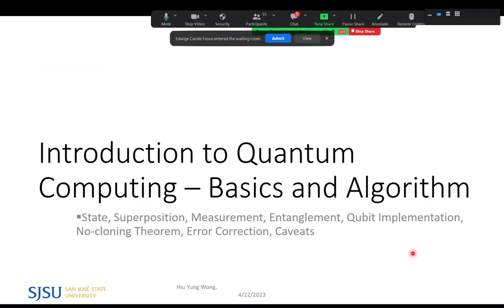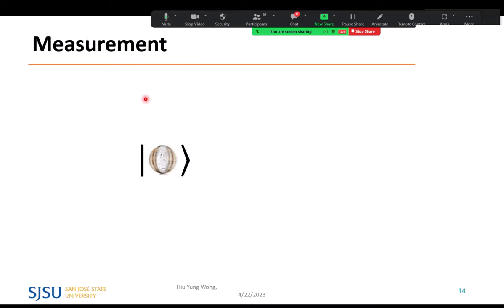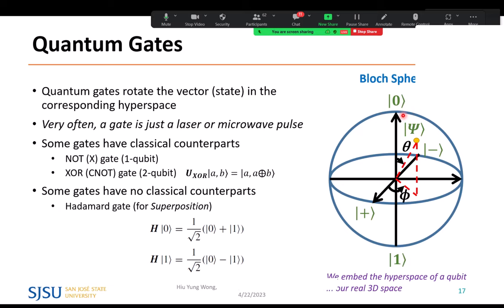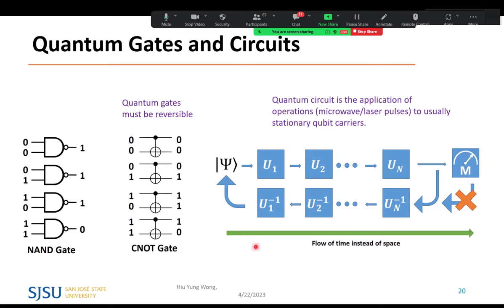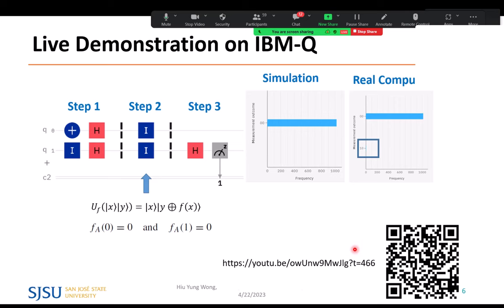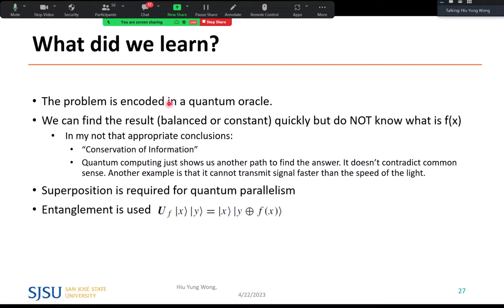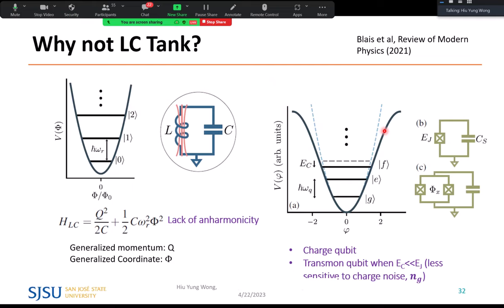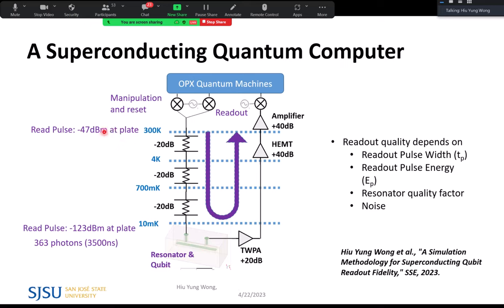Quantum Computing: Algorithm, Programming and Hardware, an Introduction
In this tutorial, we will first discuss the fundamental principles of quantum computing algorithms. We will run one of the basic quantum algorithms, the Deutsch algorithm, on IBM’s quantum computer to further appreciate the origin of speed-up and the limitations in quantum computers. Error correction, which is essential to realize a fault-tolerant quantum computer, will be briefly covered. Finally, using the superconductor-based quantum computer as an example, we will study how to implement the essential operations in quantum computers, namely, qubit initialization, readout, and manipulations.